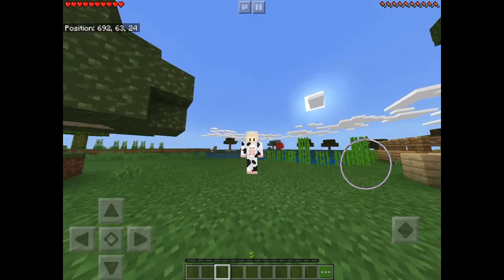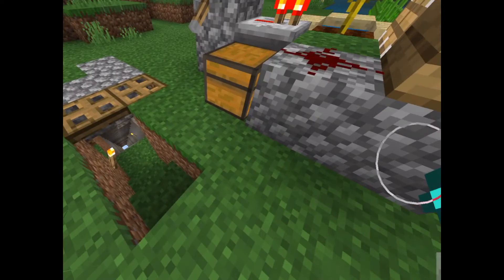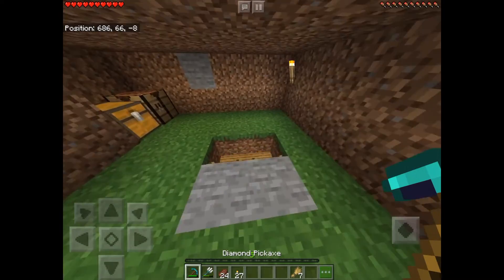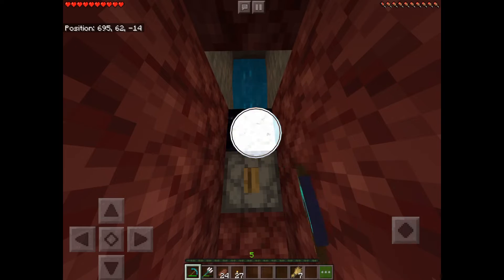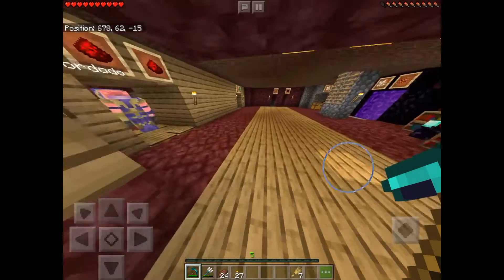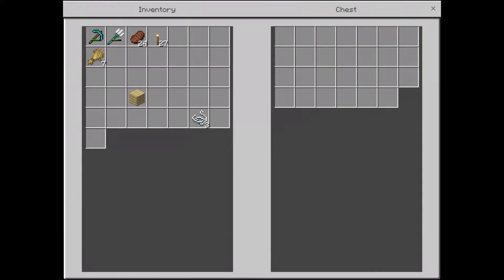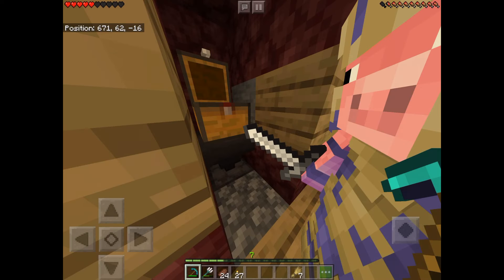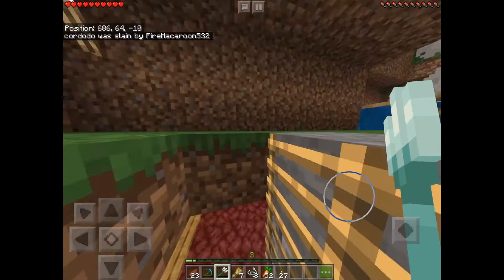Minecraft is better than Fortnite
Decided to make a minecraft video :). I'm going to make quite a few so enjoy.